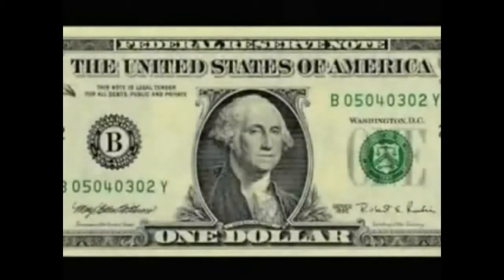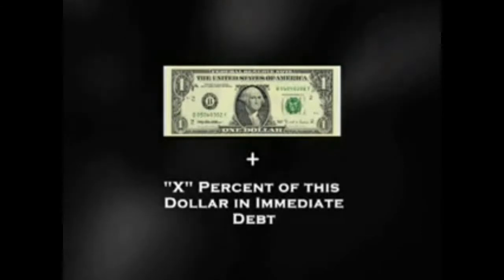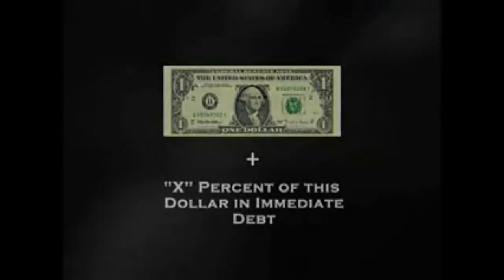Zeitgeist - The Federal Reserve